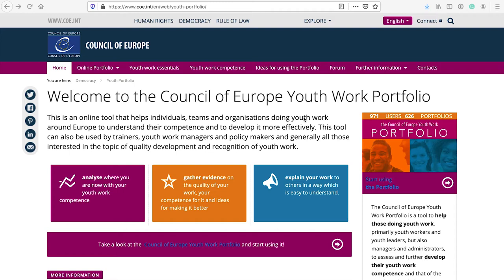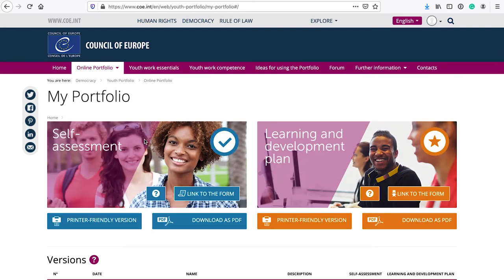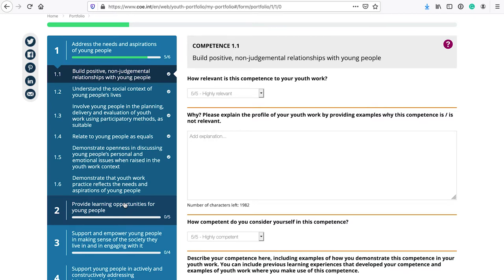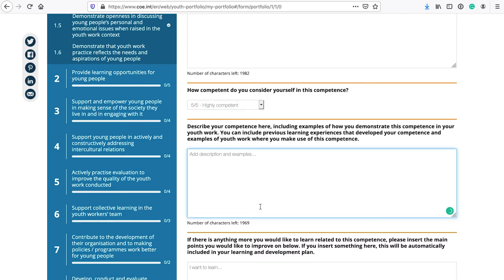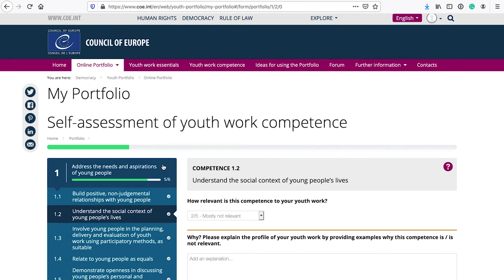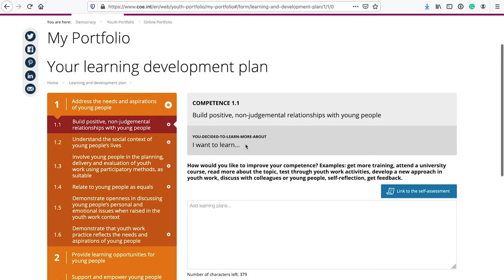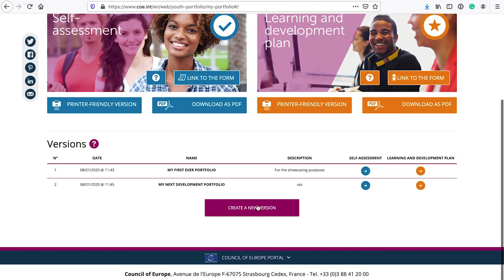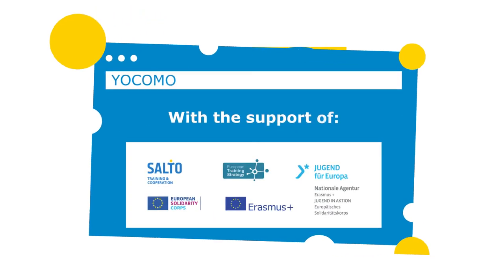How to use the European Youth Workers Portfolio for self assessment of competences